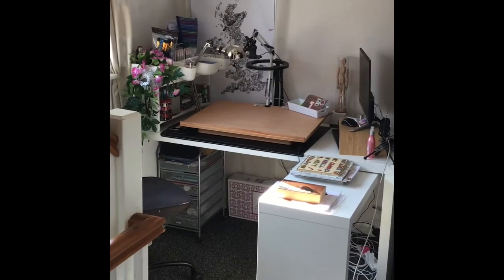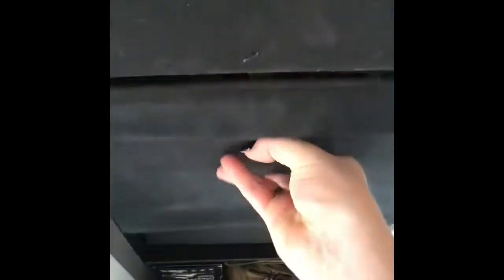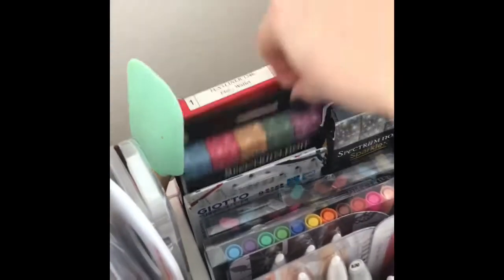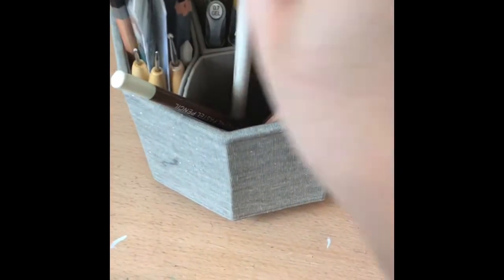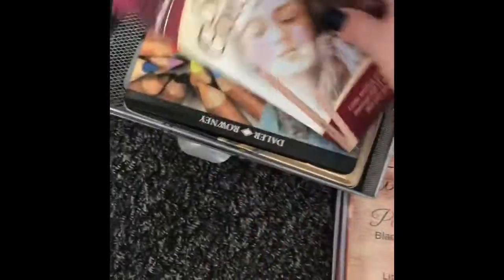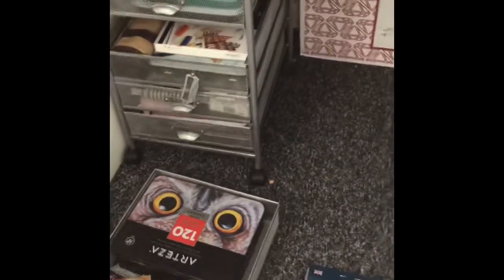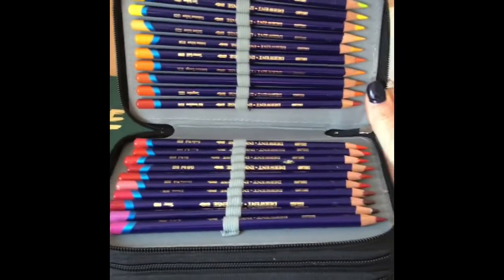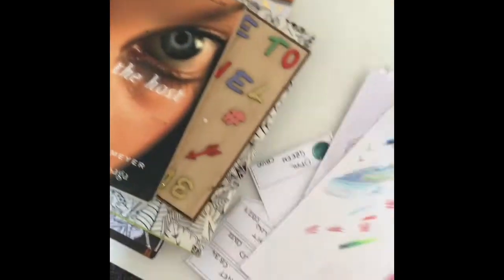ART STUDIO & WORKSPACE TOUR TAG!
and let me take you all on a tour. This is my art studio and workspace this is where I do all my live streams and videos. I also show you where I keep all of my art supplies and what I use. I don’t have loads of supplies but what I do have is I use and make amazing colourings that you can watch on my playlists .

i would like to tag